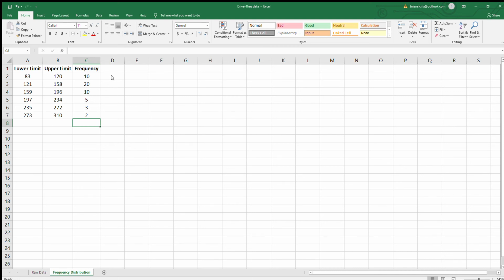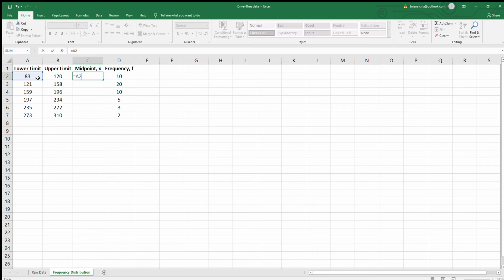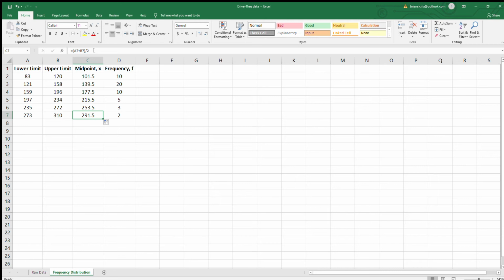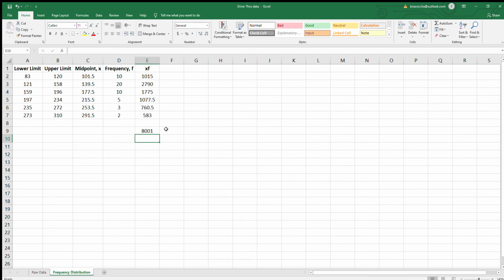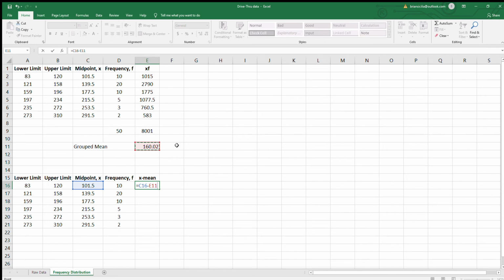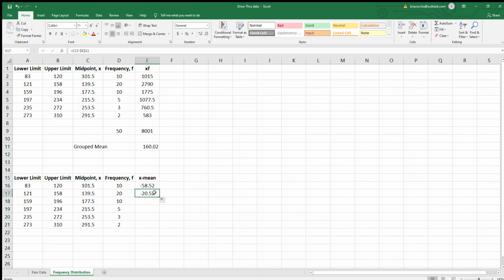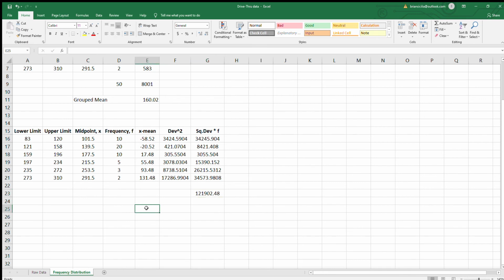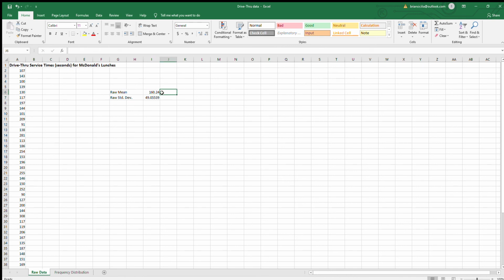Excel - Finding the Mean and Standard Deviation of a Frequency Distribution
Lesson 6 - Measures of Spread

Fall 2020